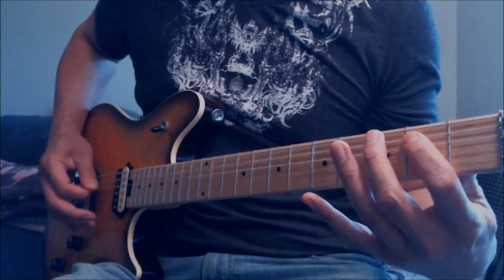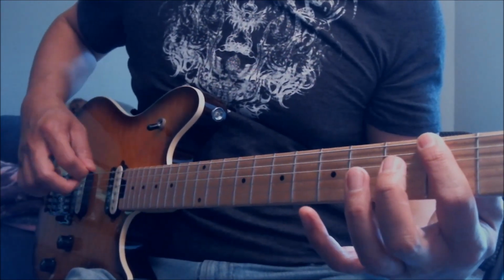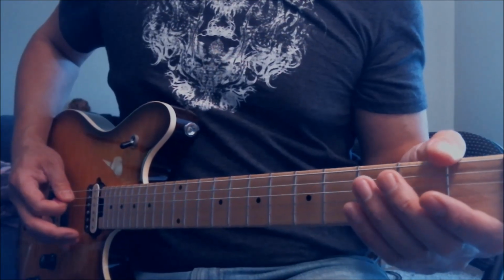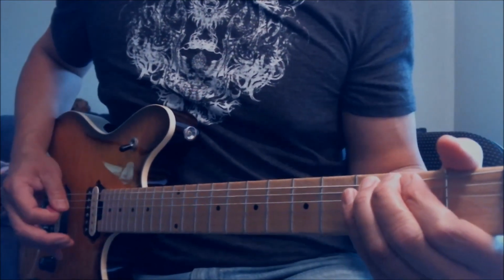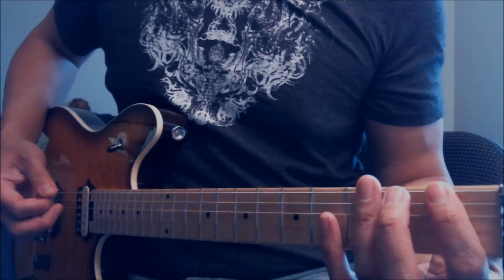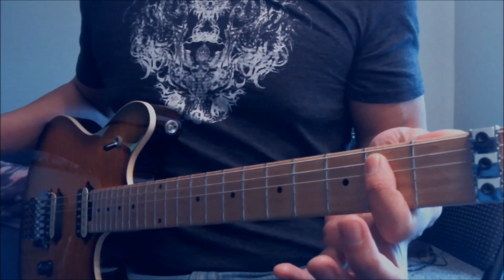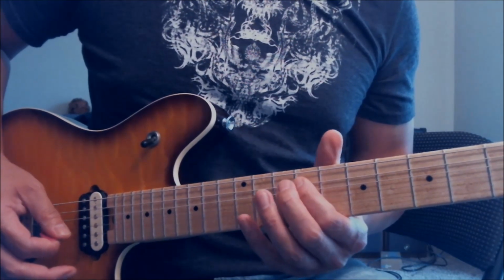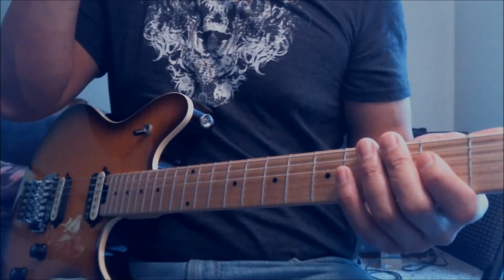Absolute FIRST beginner guitar lesson for hard rock/metal fans - 15 riffs - Part 1 of 3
I have designed a three-parts lesson to cover 15 heavy metal, hard rock signature riffs, from very easy to easy. Part 1 of 3 here.

5 riffs covered:
1 - Breaking The Law by Judas Priest
2 - Crazy Train by Ozzy
3 - Heartbreaker by Led Zeppelin
4 - Symphony of Destruction by Megadeth
5 - For Whom The Bell Toll by Metallica

 This video is NOT for you if you can safely move around the fretboard a little.